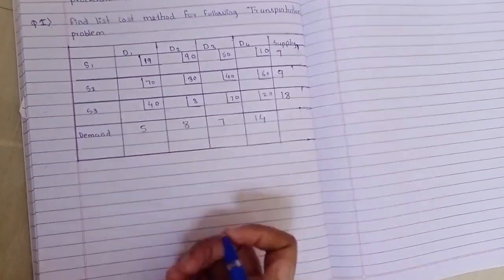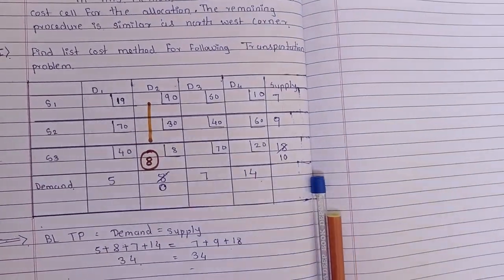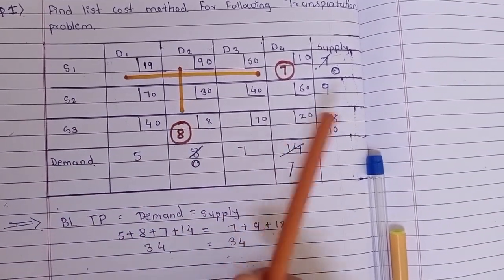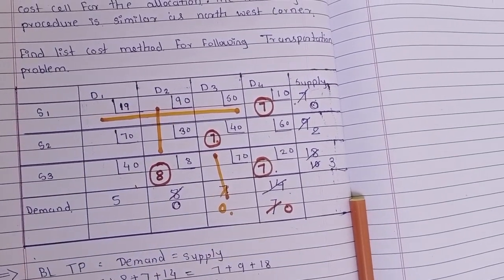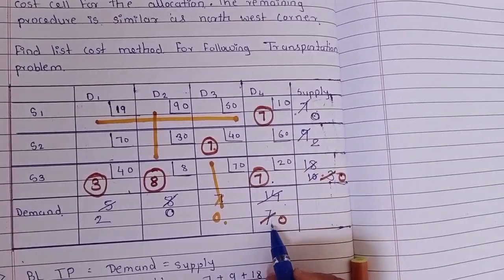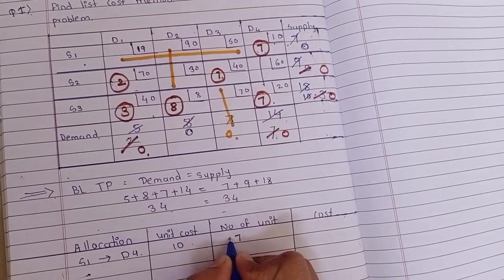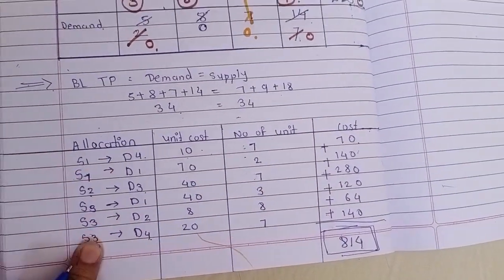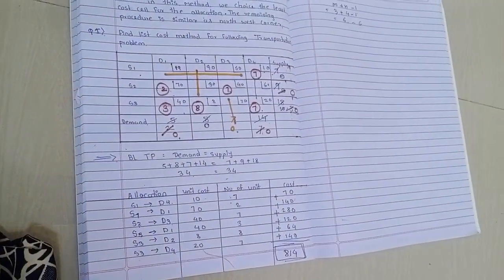Least cost method